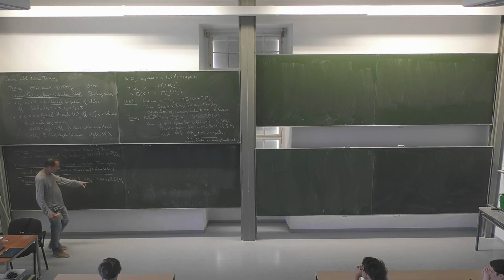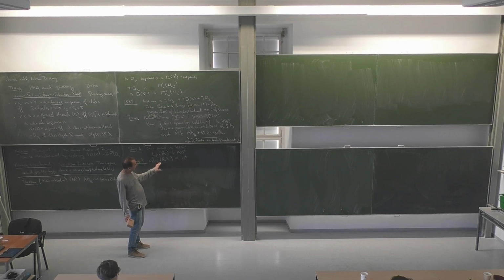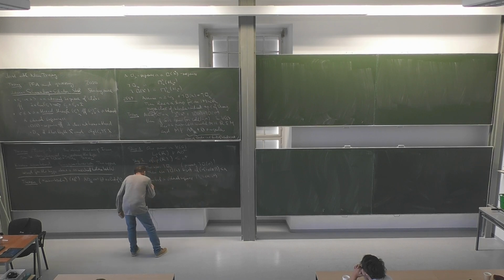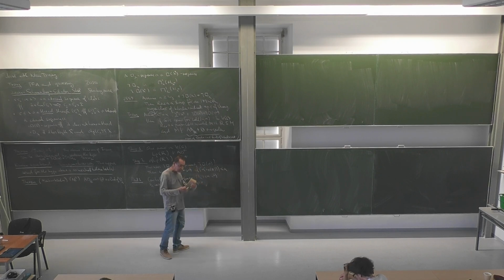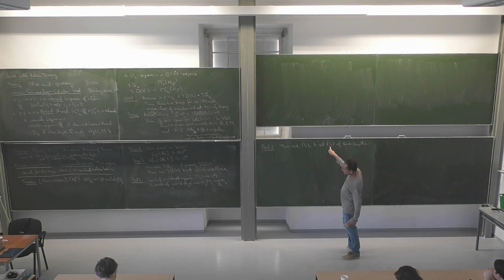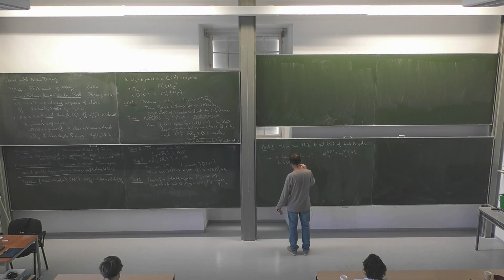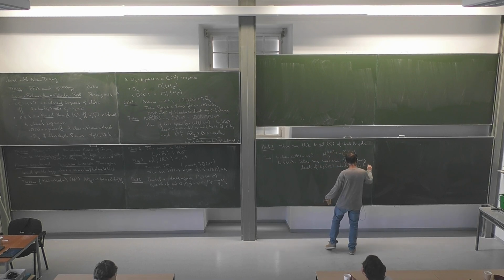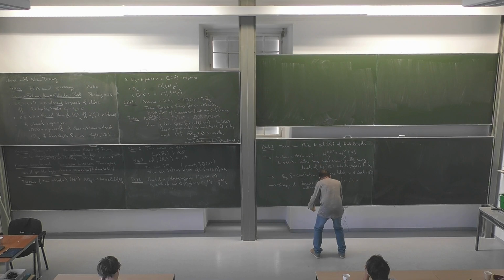Martin Zeman - On the failure of two successive squares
This talk was part of the Workshop on "Determinacy, Inner Models and Forcing Axioms" held at the ESI June 24 -- June 28, 2024.

Given a cardinal \kappa we consider the statement "\kappa is threadable + \square_\kappa fails". Assuming "CH + \kappa=\omega_2" or "2^\omega=\omega_2 + \kappa=\omega_3", a core model induction argument then yields "AD_R + \Theta is regular". This brings the results by Jensen-Schindler-Schimmerling-Steel one cardinal down. This is a joint work with Nam Trang.